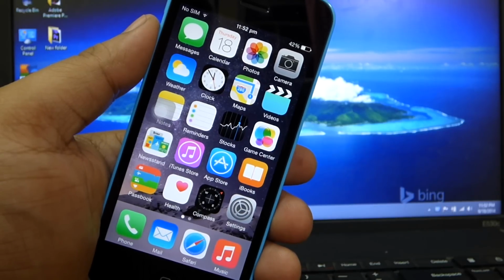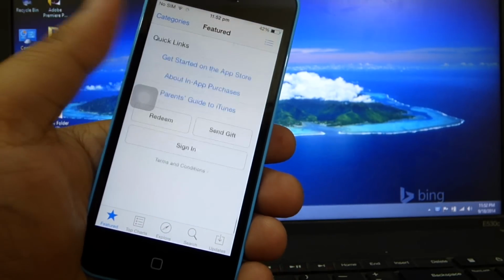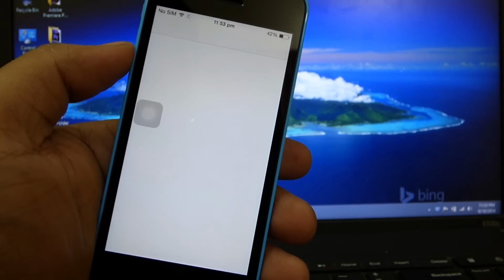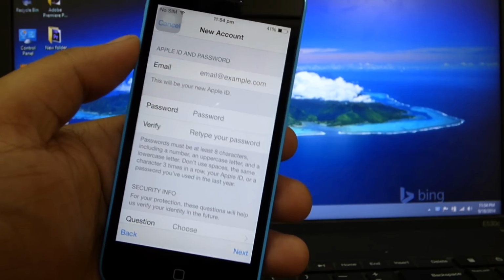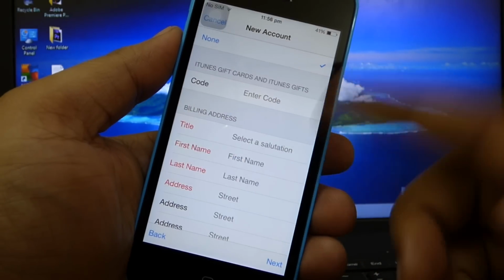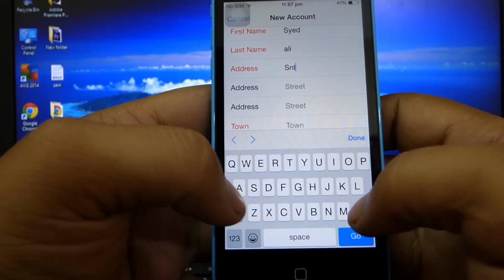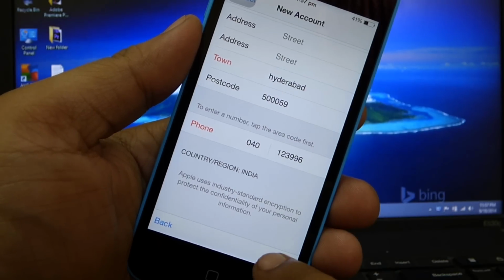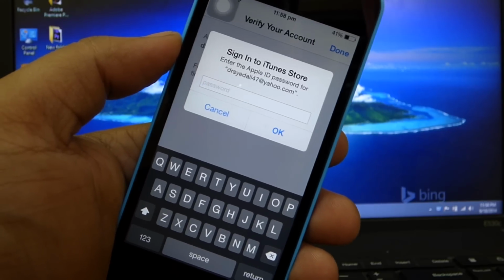How To Create An Apple ID Without Credit Card 2014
IF u find this video helpful do share it thanks.